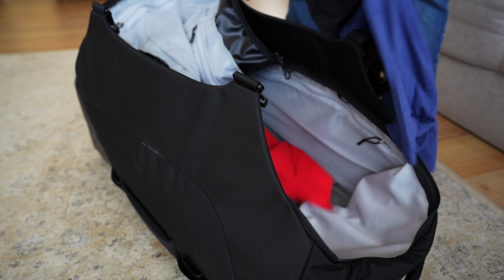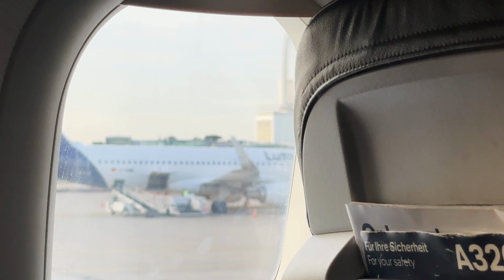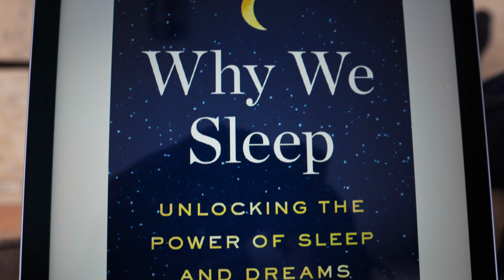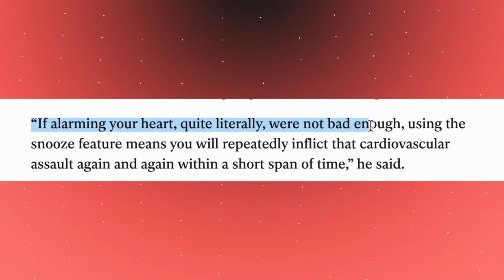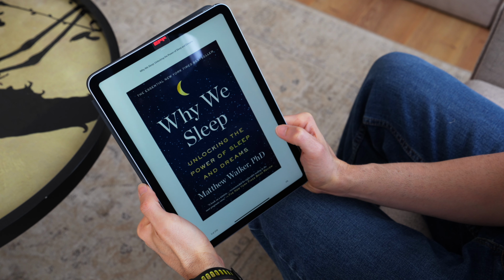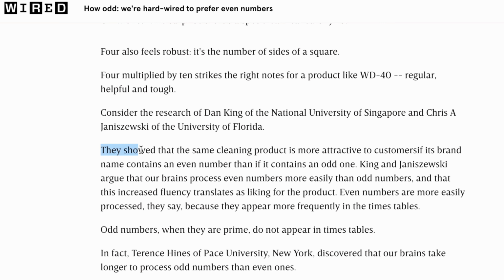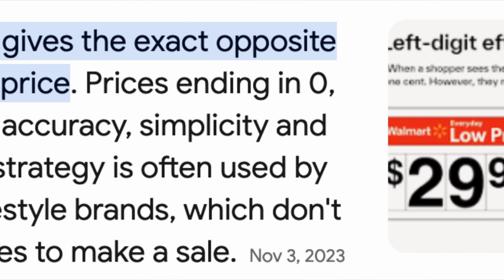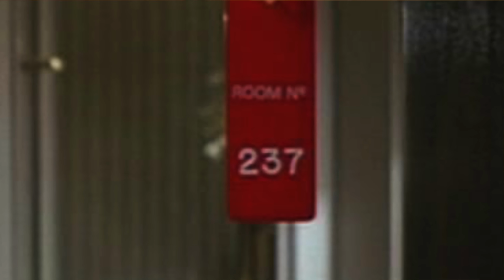Never Wake Up Late Again: Phone Trick!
Don't snooze and lose.